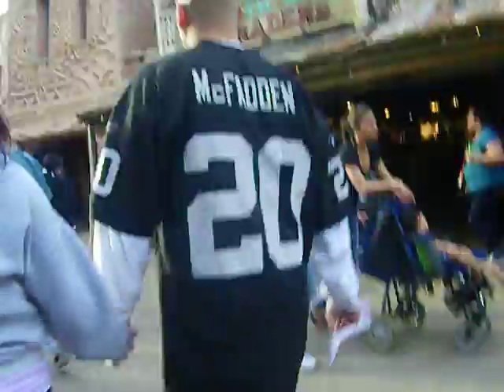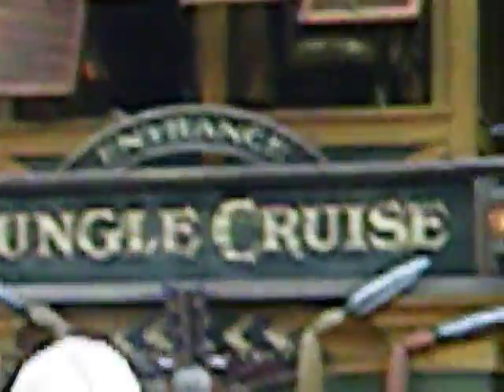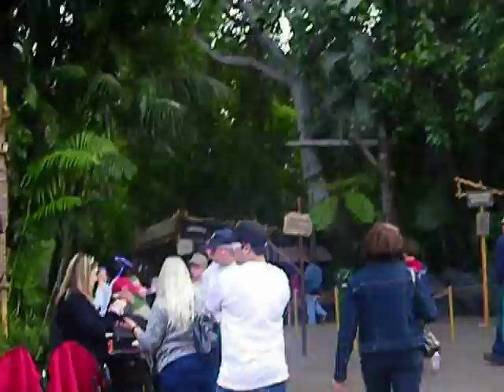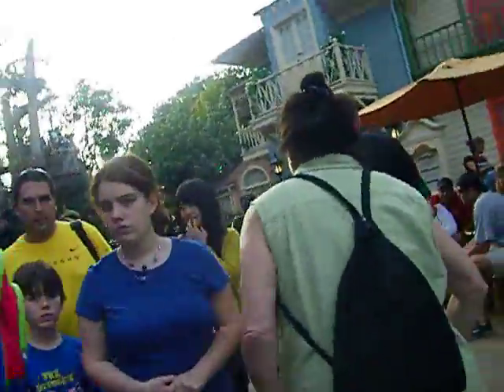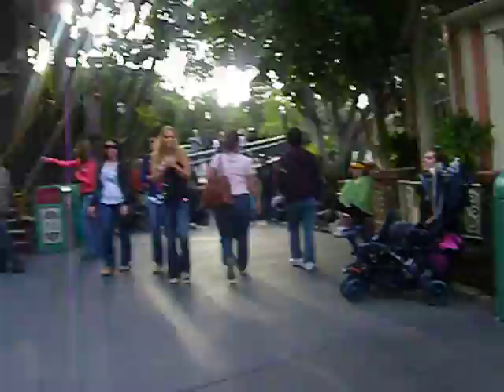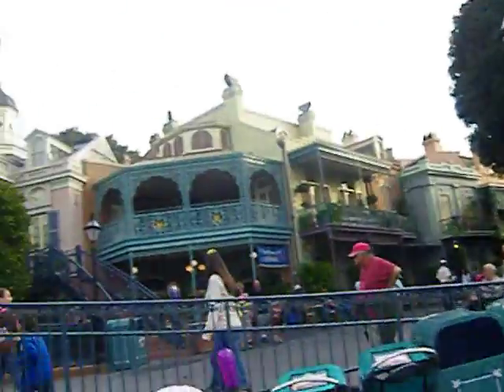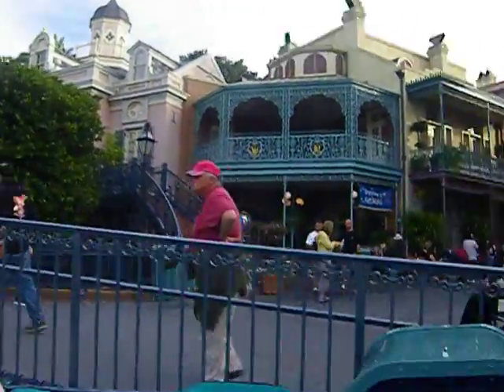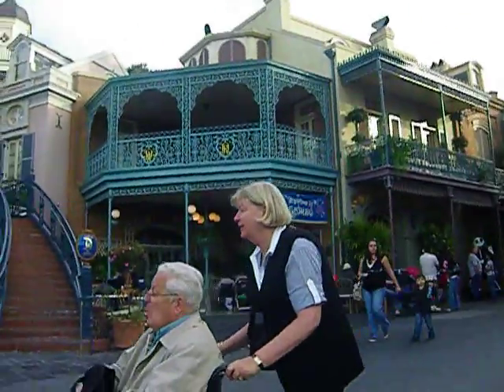Jenni Vail's Tour of Disneyland...Adventureland & New Orleans Square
This is the next part of the tour.  I was going to do Adventureland and NOS as separate videos, but I was going through Adventureland and didn't realize when I had suddenly ended up in NOS.  Still trying to get the rest up.